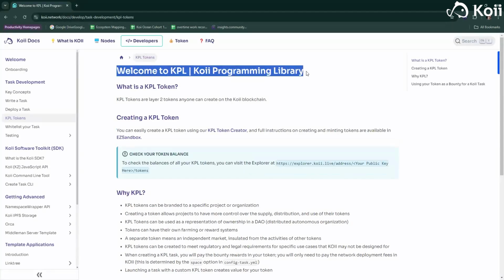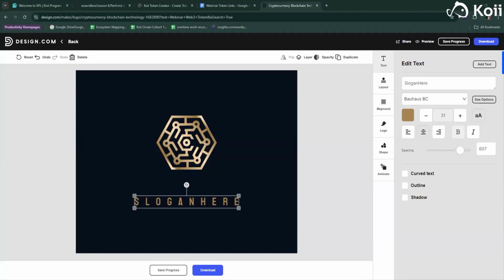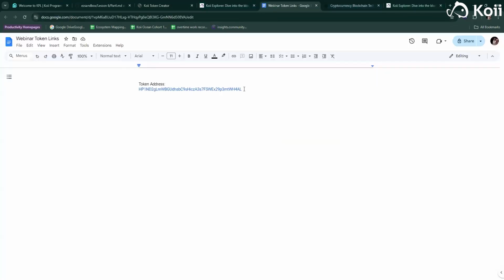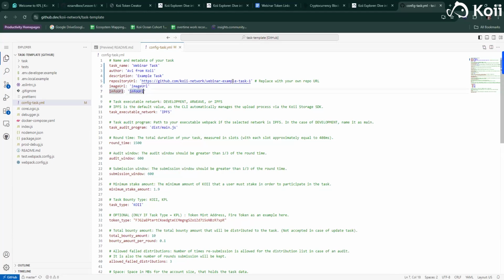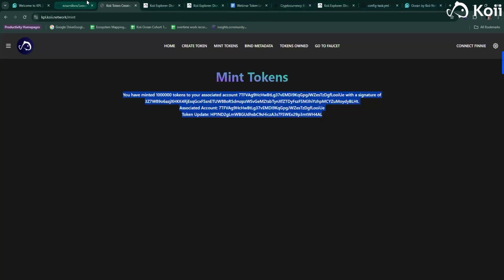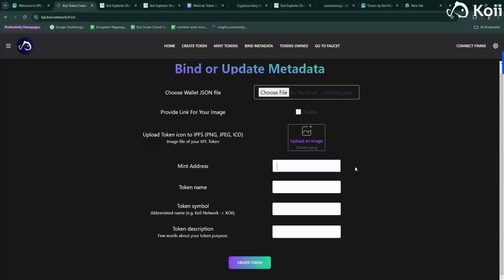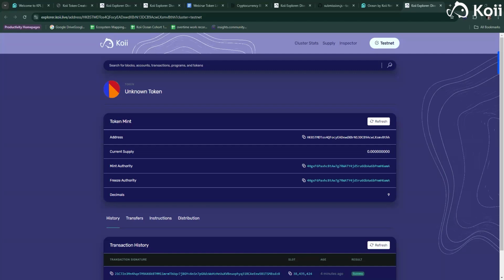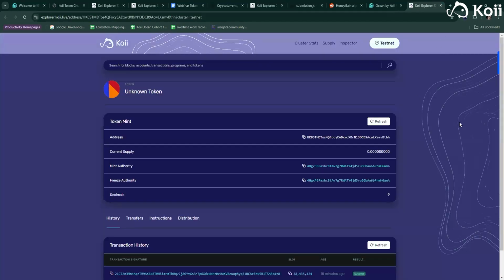Learn How to Create and Mint KPL Tokens on Koii! | Koii Webinar #8 | Feat. Avi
In this Koii webinar, we walk you through the entire process of creating, minting, and deploying KPL tokens using Koii's Programming Library (KPL). Whether you're building a decentralized application, launching a project, or setting up a custom reward system, this in-depth tutorial will show you how to take full advantage of Koii’s tools. Follow along as we explain step-by-step how to create a token, mint it, integrate it into tasks, and explore Koii's extensive blockchain ecosystem.

This webinar is perfect for developers, entrepreneurs, and anyone looking to explore decentralized infrastructure and token creation. Learn how easy it is to create a custom token and start using it for your own project.

Make sure you download the Koii node today!

Timestamps:
0:00 - Introduction: Welcome to Koii Webinar #8
0:22 - Overview of KPL Tokens: What They Are and Why They Matter
1:00 - Getting Started: Navigating Koii's Programming Library
1:35 - Setting Up Your KPL Token: Tools You Need
2:26 - Creating a Document to Track Your Token Details
3:03 - Why Use KPL Tokens: Benefits for Projects and Organizations
3:50 - KPL Token Use Cases: DApps, DAOs, and Rewards Systems
5:04 - Demo: Creating Your First KPL Token
6:01 - Token Logo Creation: How to Design and Upload Your Token Image
7:54 - Token Naming: Assigning a Symbol and Description
9:22 - Token Creation Success: What to Do Next
10:25 - How to Mint Tokens on Koii’s Testnet
11:12 - Minting a Million Tokens: Demo and Best Practices
12:09 - Exploring KPL Tokens on the Block Explorer
14:19 - Using KPL Tokens in Tasks: Integration Demo
16:07 - Task Configuration: How to Set Up Your Token for Rewards
18:03 - Koii Ocean Accelerator: Build Your Project on Koii
19:54 - How to Implement KPL Tokens in Tasks
21:05 - How to Connect Your Token to Your Koii Wallet (Finnie)
24:37 - Tokenomics: Managing Supply and Distribution
27:10 - Deploying Your Task with KPL Tokens
29:06 - Q&A: Mainnet Launch and Future of Koii
34:33 - How Koii is Disrupting the Decentralized Physical Infrastructure Space
36:05 - How to Deploy Your Game on Koii Nodes
40:12 - Converting Koii Tokens to USD via USDC and Future Usdk Plans
43:25 - Wrapping Up: Final Thoughts and Next Steps